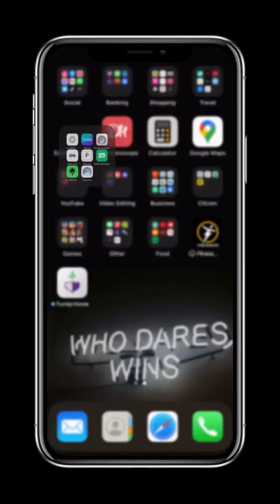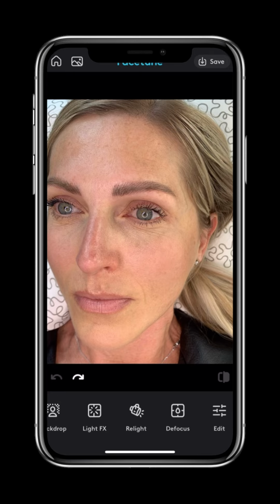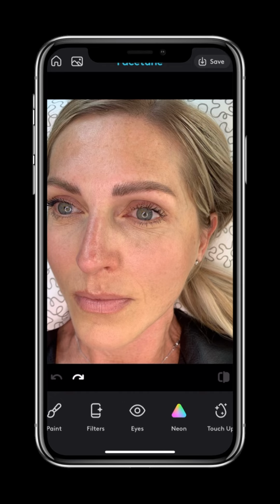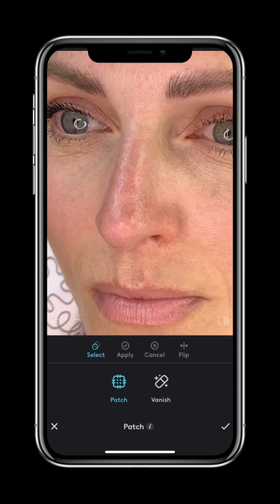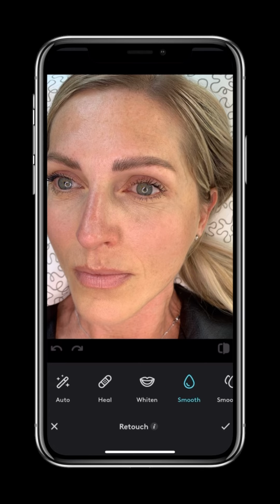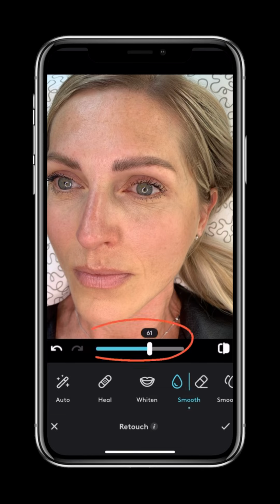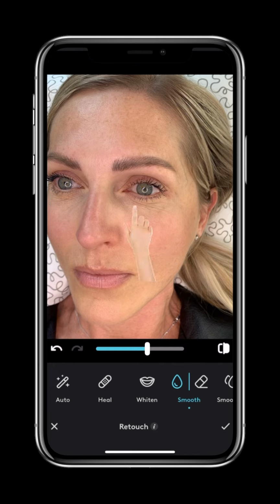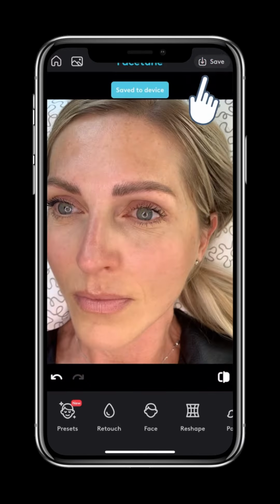Brow Editing Turorial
Editing Tutorial!

Let me show you how I edit my Microblading photos using the FaceTune app.

The key is to keep it natural!!

Check out the full YouTube I made- 3 keys to upgrading your before and after photos to attract more clients